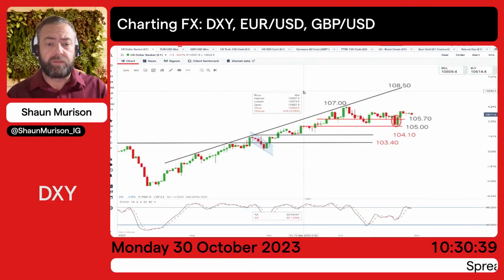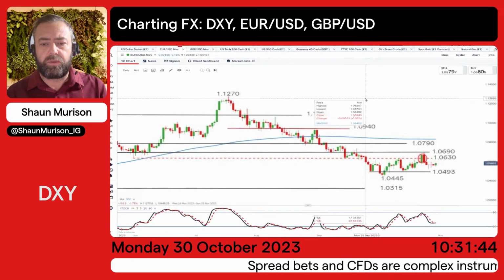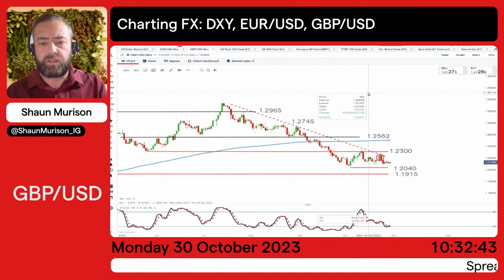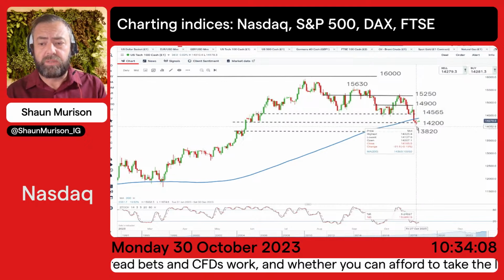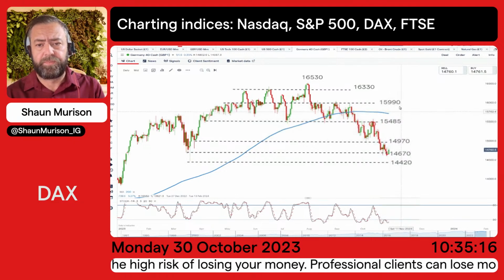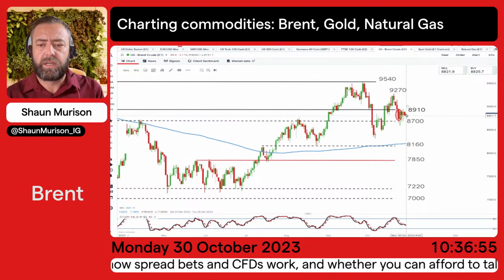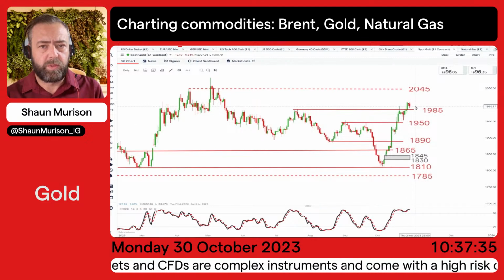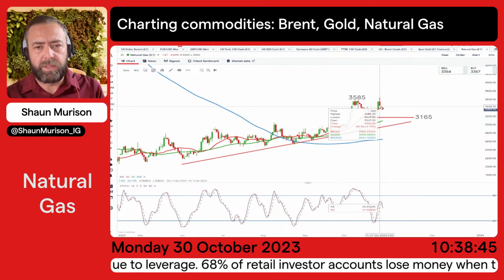Charting the Markets - October 30, 2023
Charting the Markets: 30  October - FTSE 100, DAX 40 and S&P 500 try to kick off week on a stronger footing. EUR/USD, GBP/USD and USD/JPY await BoJ, Fed and BoE rate decisions. And WTI, gold and US natural gas await plethora of rate decisions.